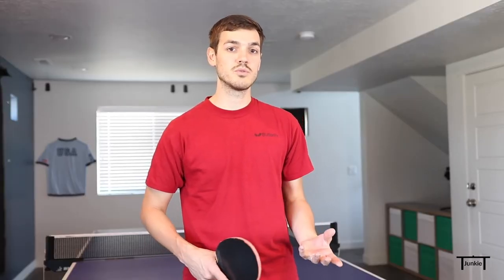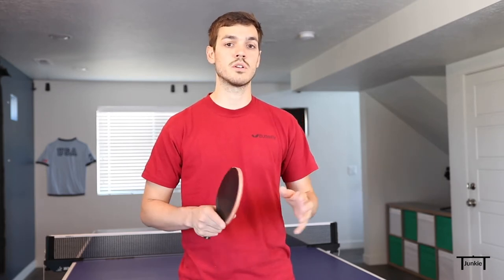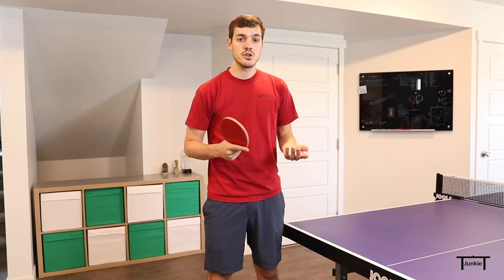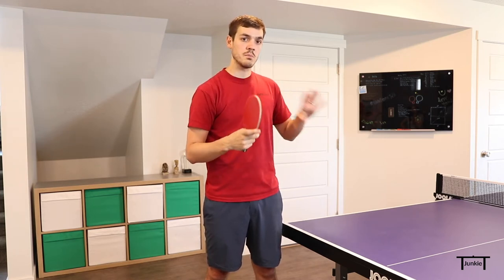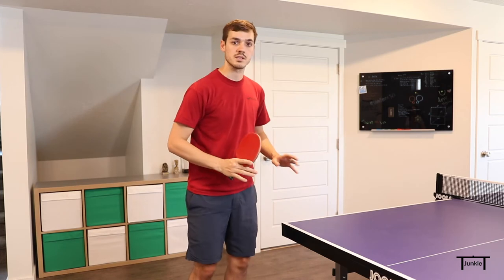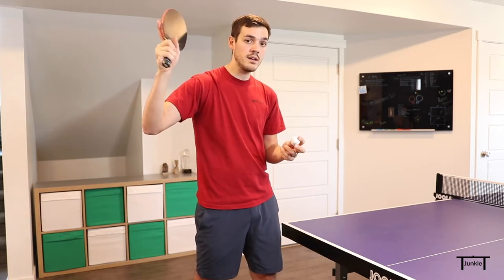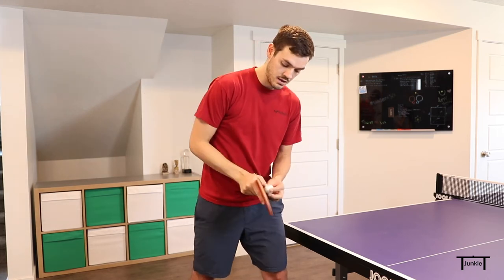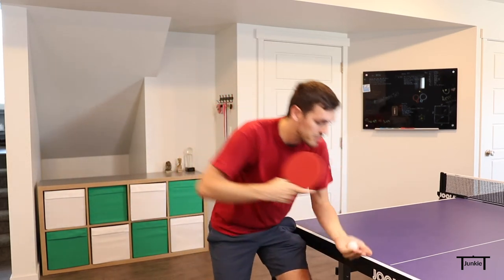Juicy Sidespin Backspin Serve | Windshield Wiper | Fast Backspin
I demonstrate how to do the fast backspin Windshield Wiper Serve in this tutorial. Some tips when doing this serve are:
* User your legs
* Change the grip to the Seemiller grip
* Be ready for a junky return because the sidespin will stick to the ball
* Hit the side of the ball and go forward with your stroke
* Create backspin by hitting down the back of the ball or the Southern Hemisphere

Rackets:
Rubbers:
BLACK:

pong#withme